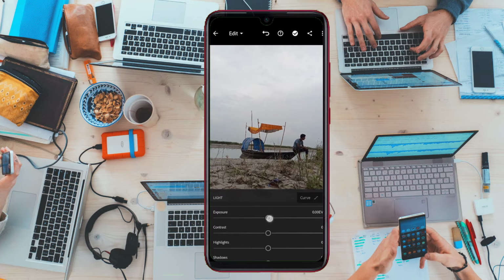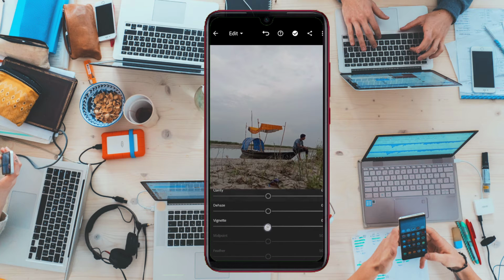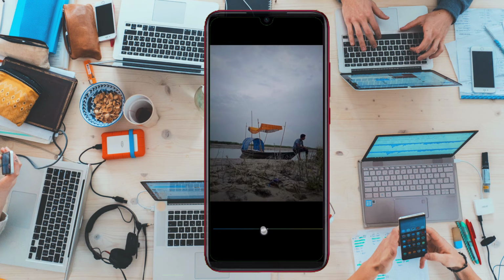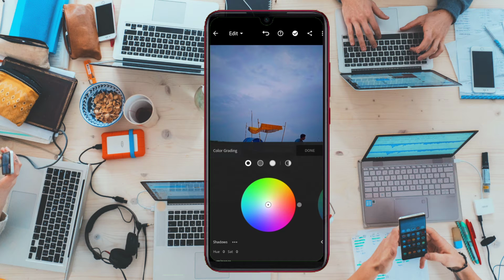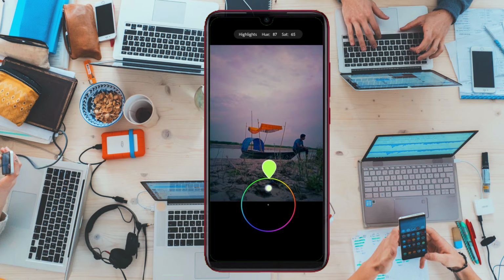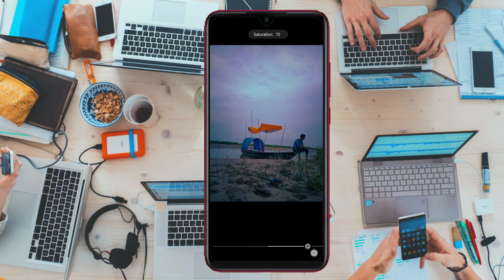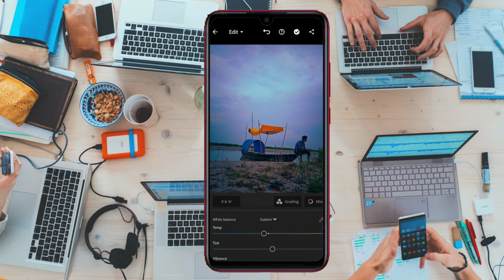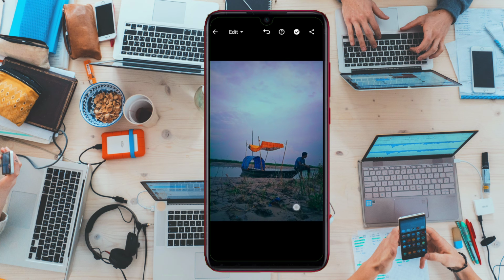Lightroom photo editing || Dip vlogs || tutorial 01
That's how I edit my photo for Instagram. Most of the time, I use Lightroom mobile if I am travelling. And I am home, I prefer to use Lightroom desktop and photoshop for tweaking few things.

Dipankar Dutta